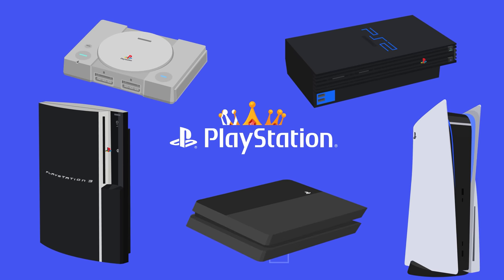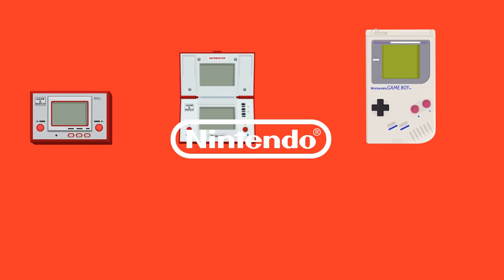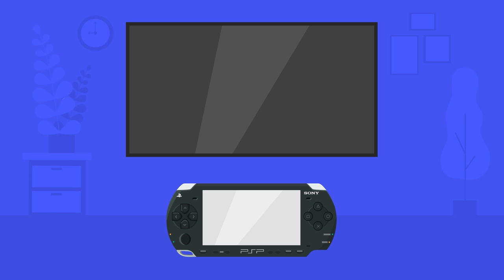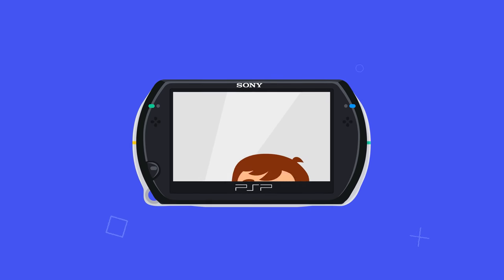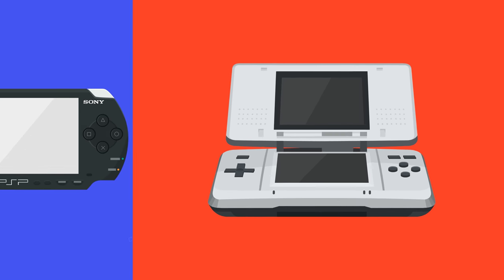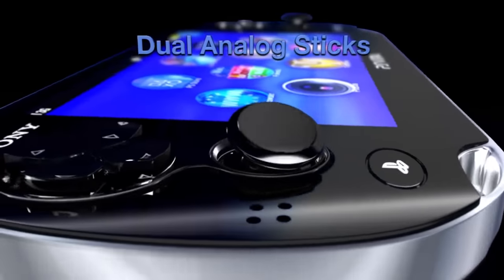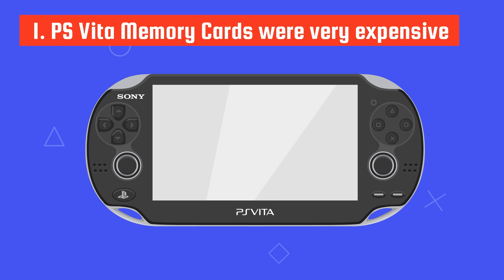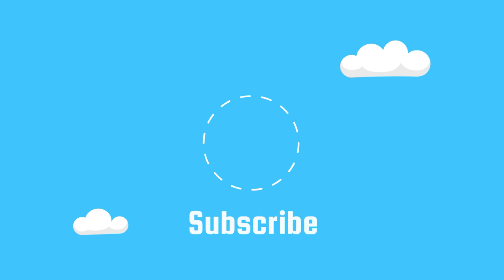Evolution of PlayStation Handhelds (Animation)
The Evolution of PlayStation Handhelds!

00:00 Intro
00:21 PocketStation
01:03 PlayStation Portable
02:26 PlayStation Portable Slim
03:05 PlayStation Portable Slim & Lite
03:45 PlayStation Portable Go
05:11 PlayStation Portable Street
05:54 Sony Ericsson Xperia Play
07:00 PlayStation Vita
07:35 PlayStation Vita Slim